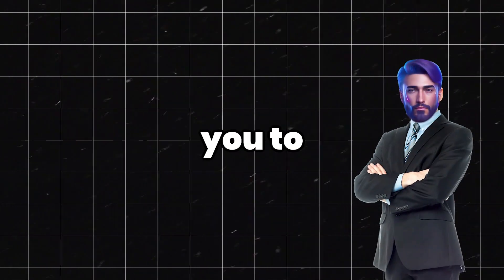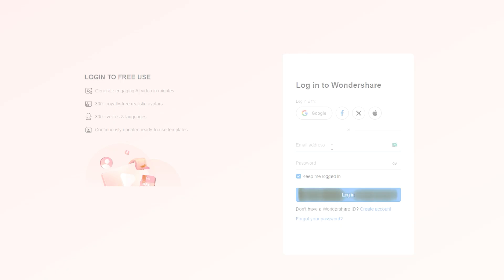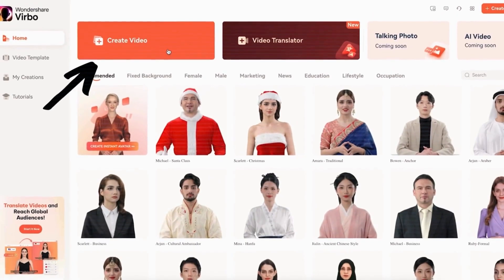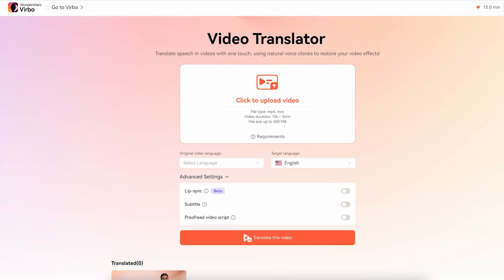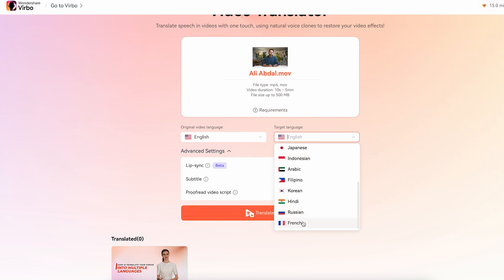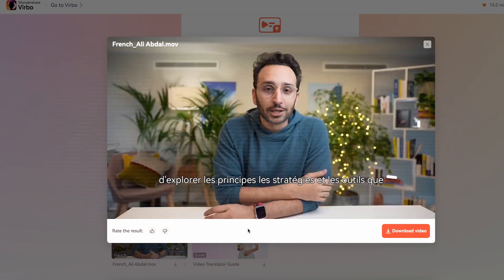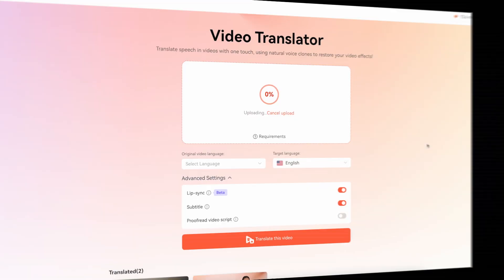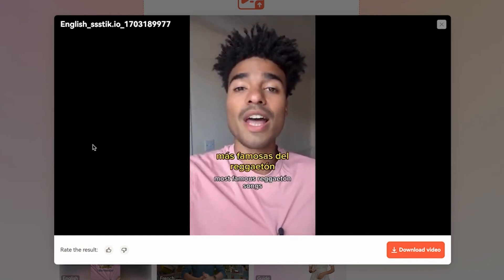This AI tool can literally Translate any Video to any Langauge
Here's how to use AI to translate videos for you with a few simple steps!

Unlock the secrets of effortless video translation with Virbo, the leading AI tool from Wondershare! Dive into our comprehensive guide and discover how to create multilingual content with realistic voice cloning, lip-syncing, and auto subtitles. Expand your reach, engage global audiences, and even monetize your skills in the growing field of video translation. Get started with Virbo's user-friendly interface, explore AI avatars, and transform any video into a range of languages. Join the revolution of video content creation today!